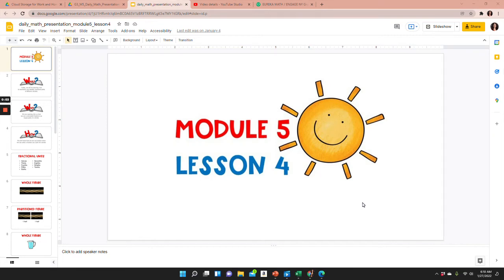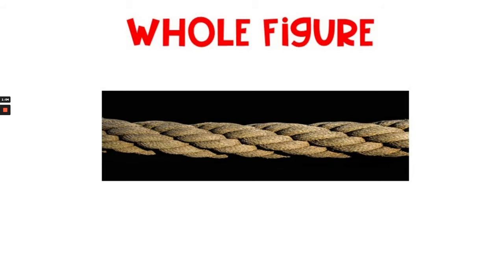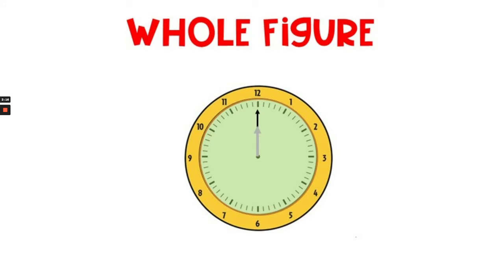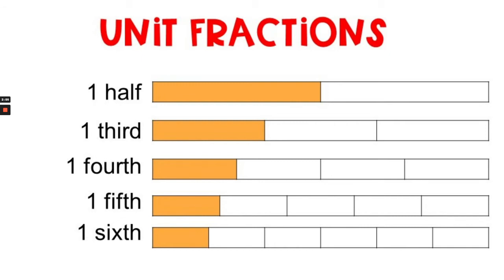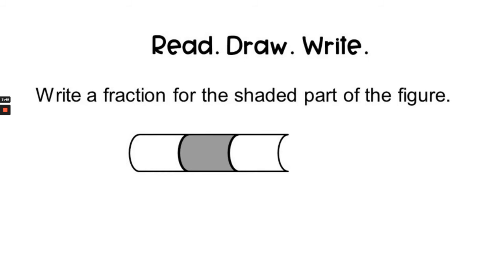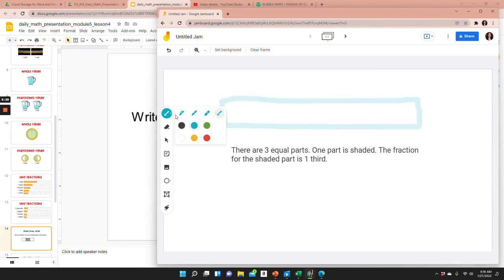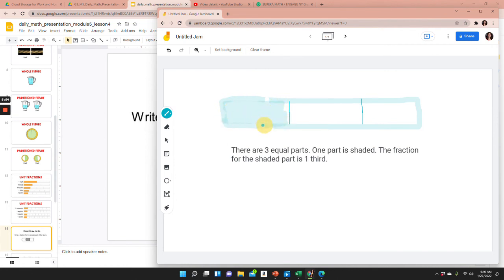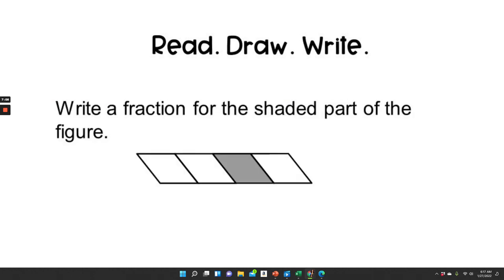Math Grade 3 Module 5 Lesson 4 represent and identify fractional units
Fractions. Module 5 Lesson 4. Purchase the Google Slides for this lesson so that you can teach math at your own pace.

This presentation is 100% my own creation. I made these slides for my 3rd grade classroom.

Today we will be learning about fractional units.

Read Draw Write Answer:
The shaded part is 1 fourth because there are 4 equal parts and one part is shaded.

::::: Get a full year of 3rd grade math instruction in this FREE video course

HOW I MADE THIS VIDEO:
1. Designed the presentation in PowerPoint.
2. Narrated the presentation in Loom.
3. Edited the video in Canva.
4. Created a YouTube thumbnail image in Canva.
5. Uploaded the video and thumbnail image to YouTube.